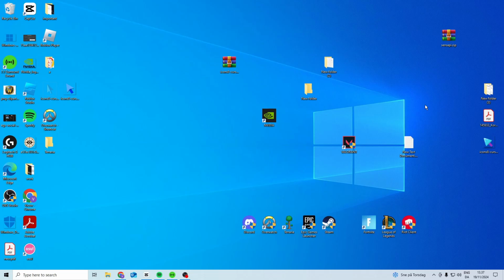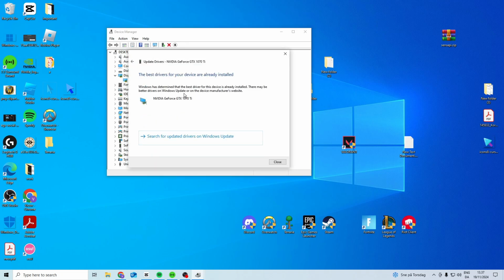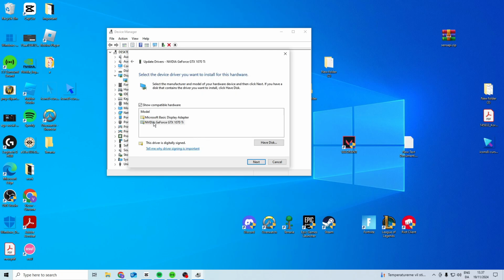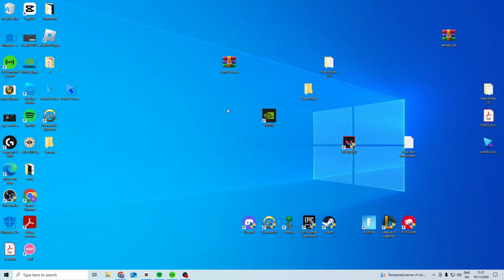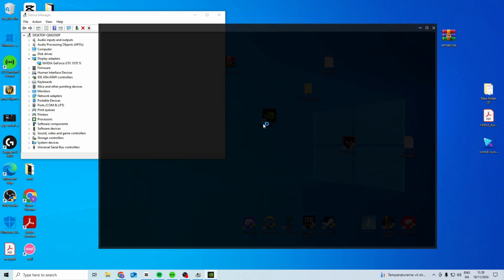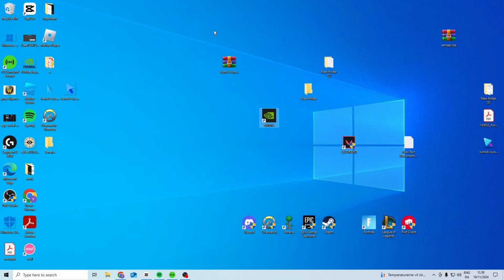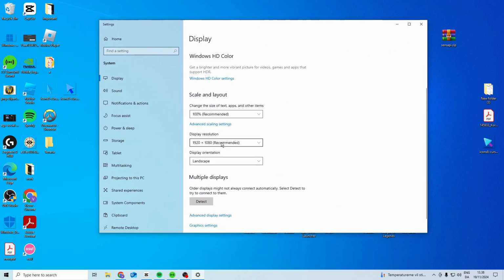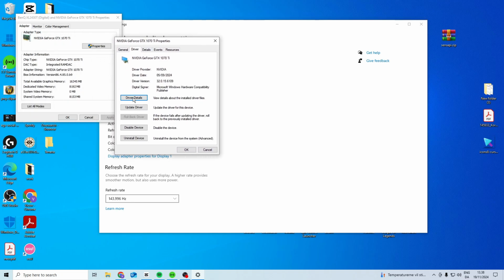How To Fix Screen Resolution Problems On Windows 10/11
In this video I'll show you how to easy and fast fix screen resolution problems on your windows 10 or windows 11 PC & Laptop. The method is very simple and clearly described in the video. Follow all of the steps & see how to solve resolution errors and bugs on Windows